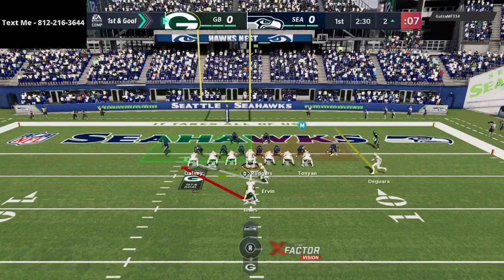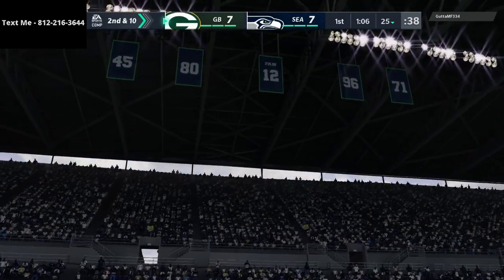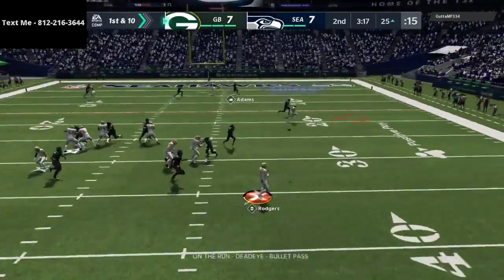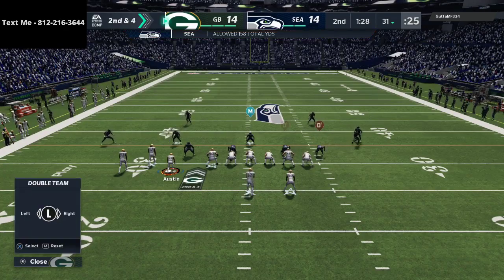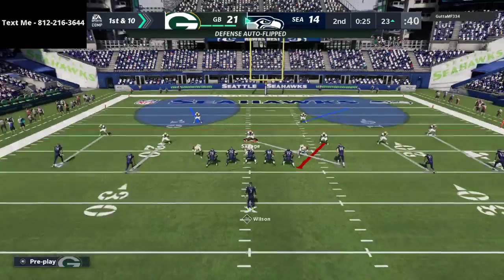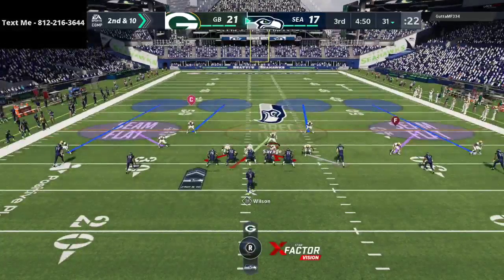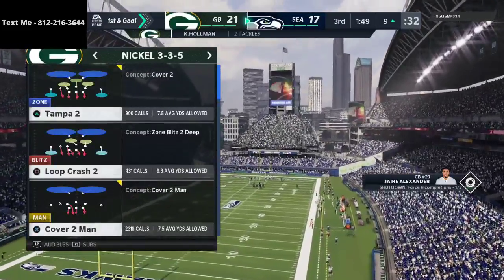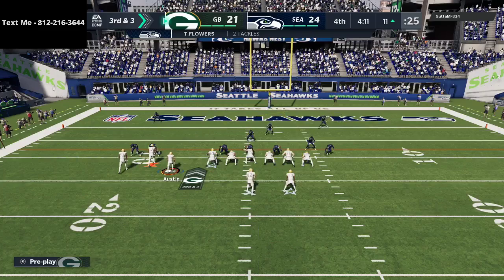Madden 21 - This Game Goes Down To the Wire| Inside The Mind Gameplay Tips and Tricks